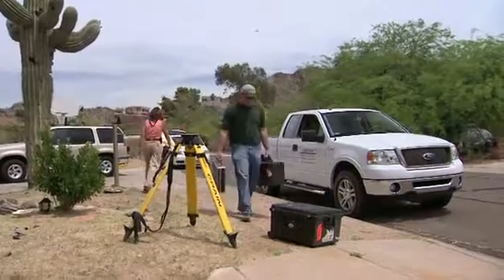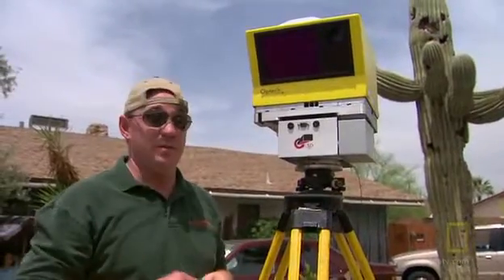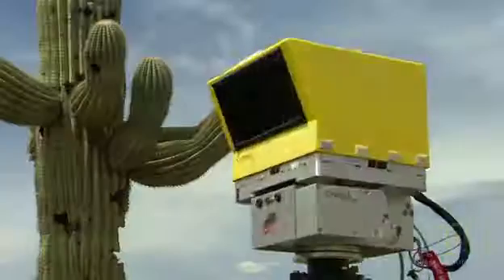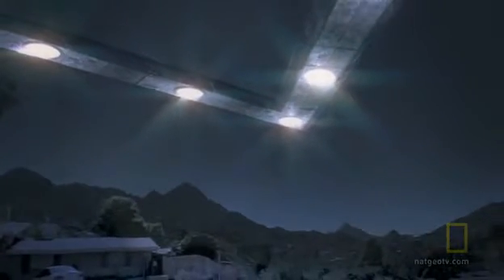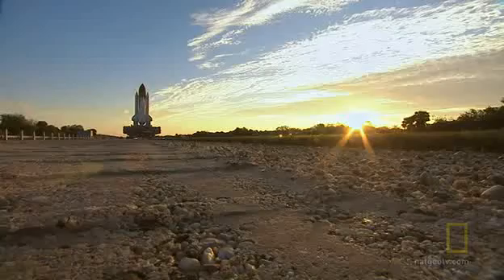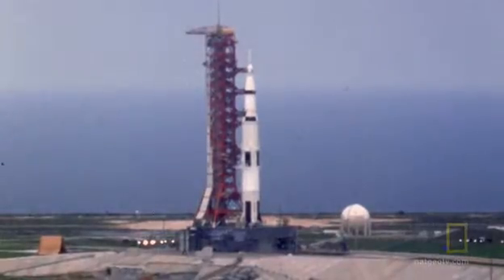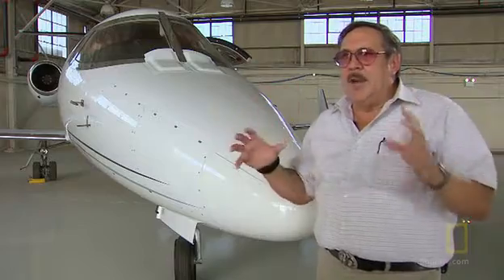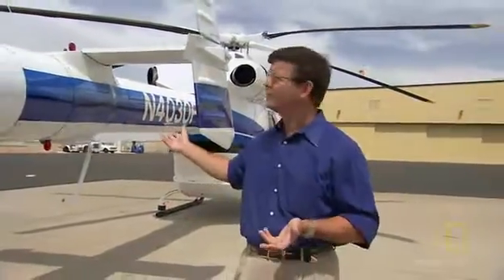13 years ago on March 13 (2/4)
The Truth Behind UFOs Over Phoenix:

It was one of the largest mass sightings in UFO history. In 1997, hundreds of people reported intensely bright balls of light forming a "V" shape in the sky over Nevada and Arizona. Some claimed to see an enormous, slow-moving aircraft. But what's behind the bizarre occurrence later nicknamed the "Phoenix Lights"? Was it an alien armada? A top-secret military exercise?
See home video and hear from eyewitnesses who provide a vivid glimpse into what it was like on the ground that eerie night. Join a team of rocket scientists, physicists and engineers as they use the latest in advanced technology to attempt to explain the mysterious sightings.